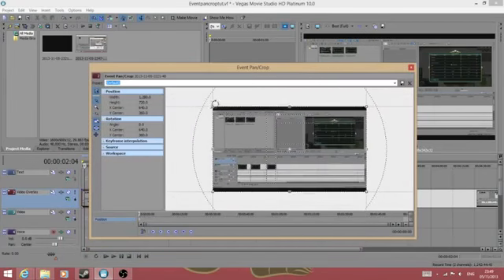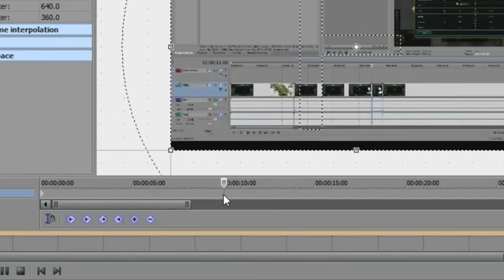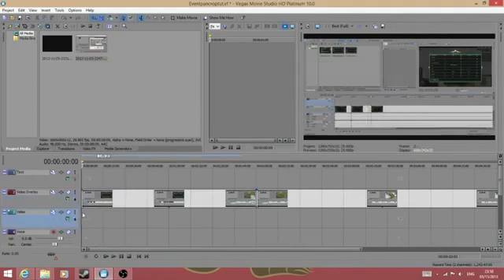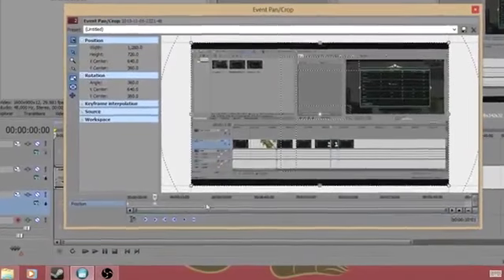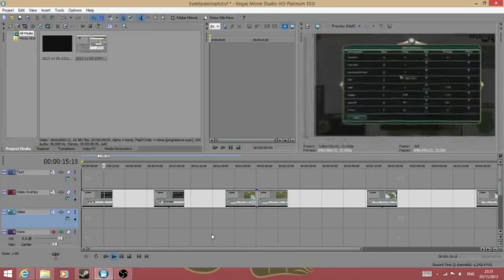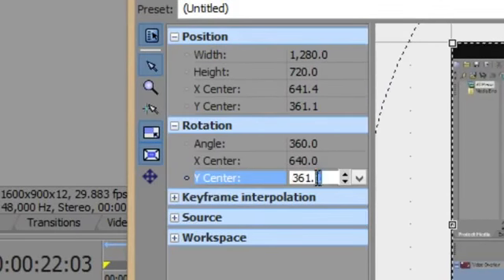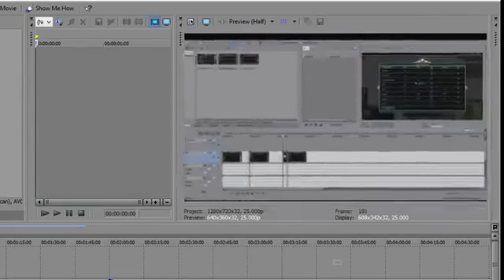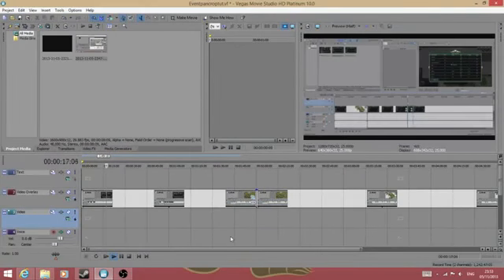Sony Vegas - Event Panning and Zooming Tutorial